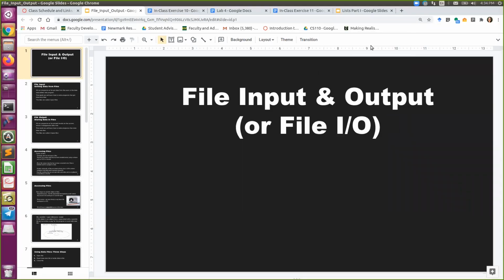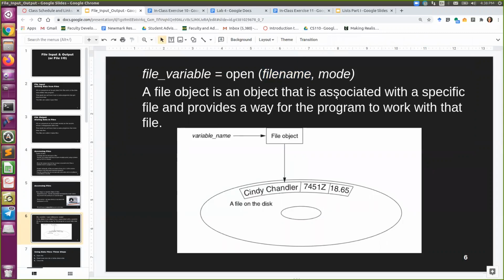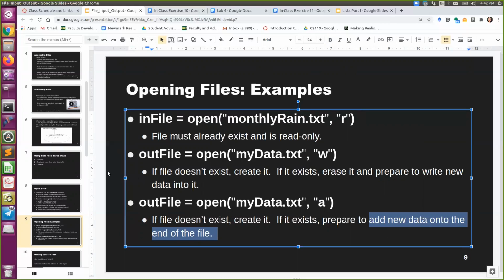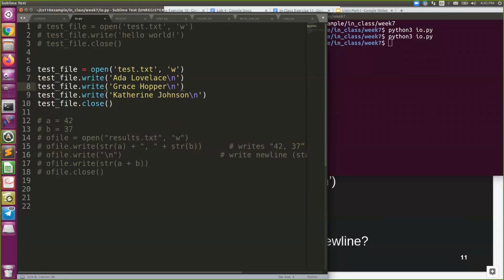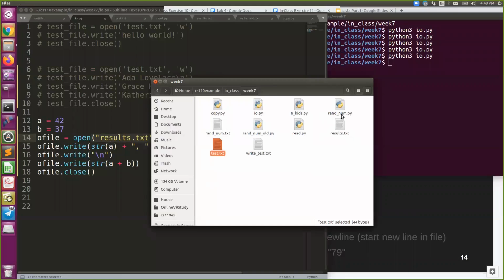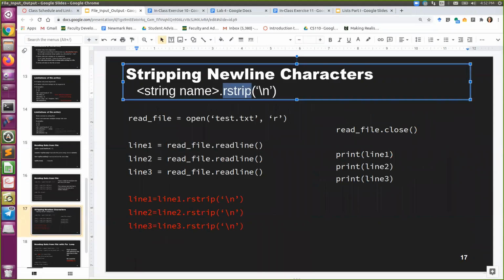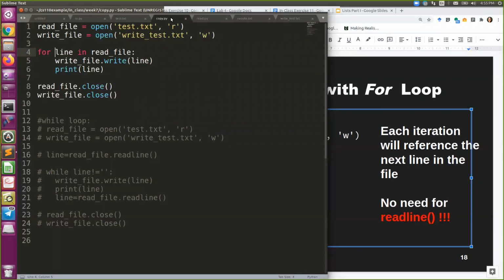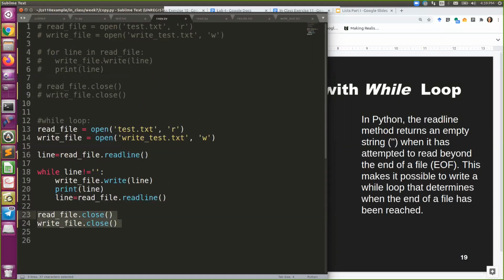File Input Output